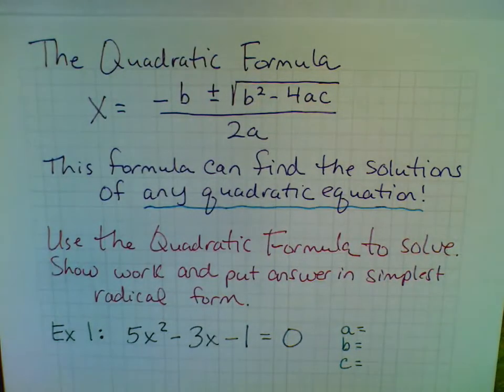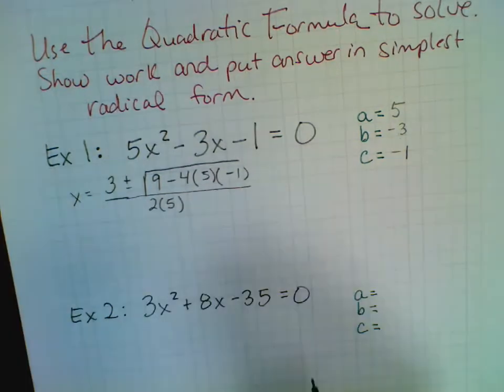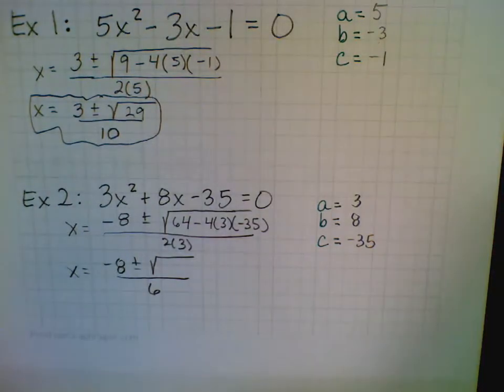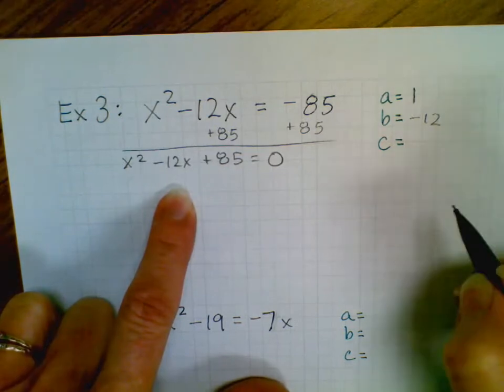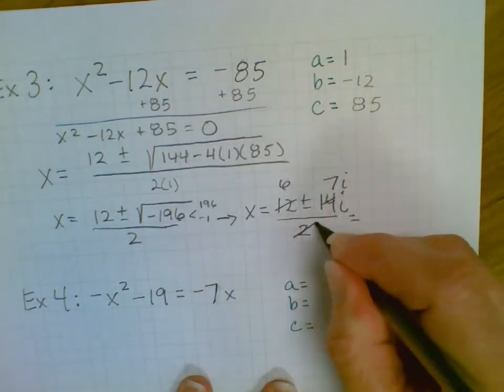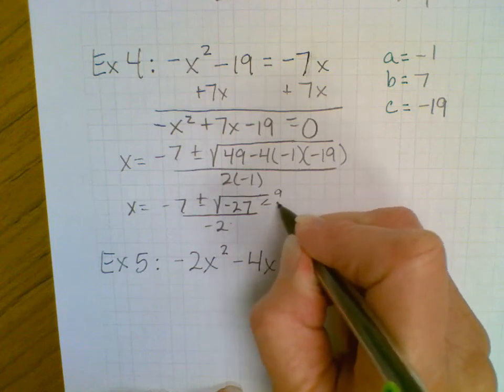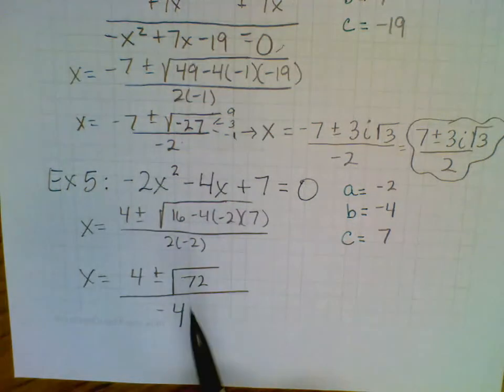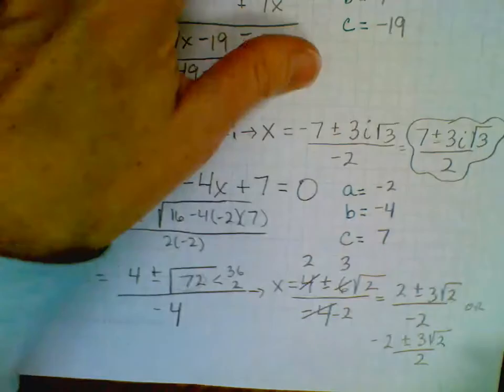The Quadratic Formula - Pick North